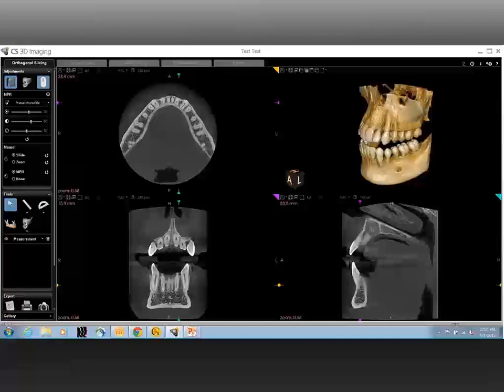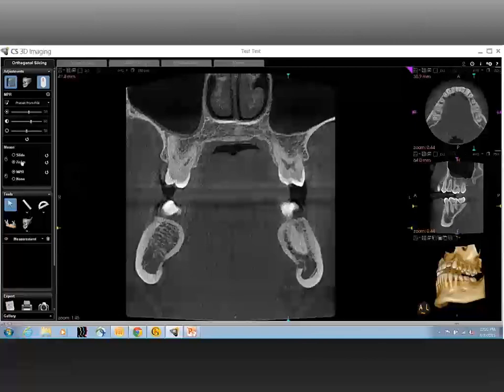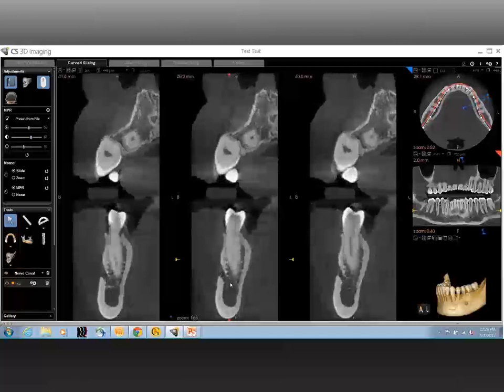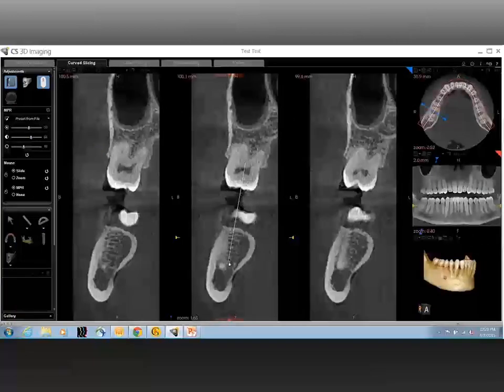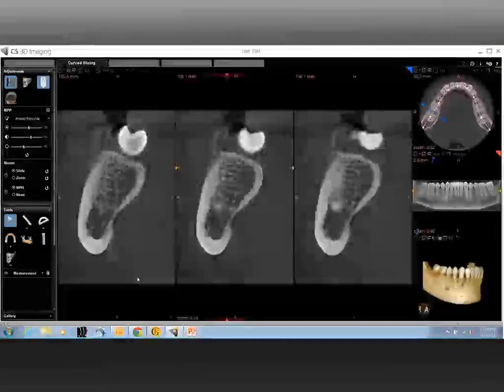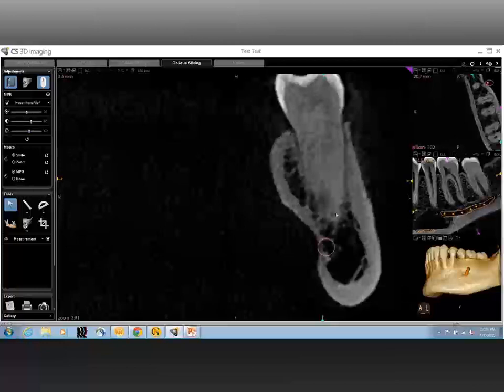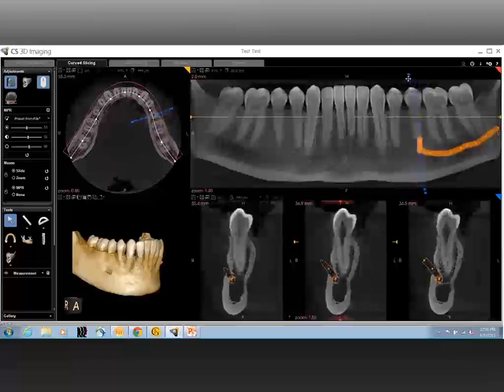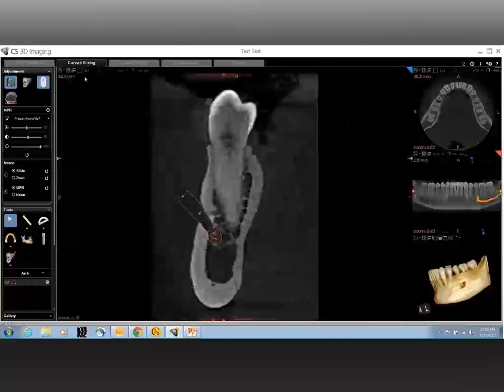CS 3D Imaging Software Training: CBCT Anatomical Review of the Mandible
Dr. Shailesh Kottal, an Oral and Maxillofacial Radiologist, provides a cursory anatomical review of the mandible based on a CBCT scan taken with the CS 9300. Carestream Dental values CBCT education and its central role to perpetuate excellence for the specialty of dentistry. This short presentation is part of Carestream Dental's University Program.